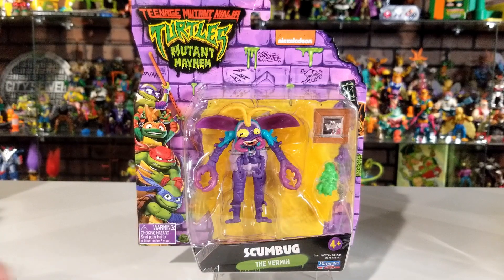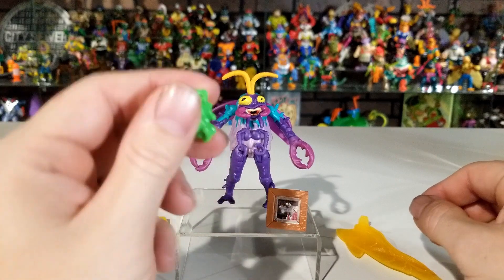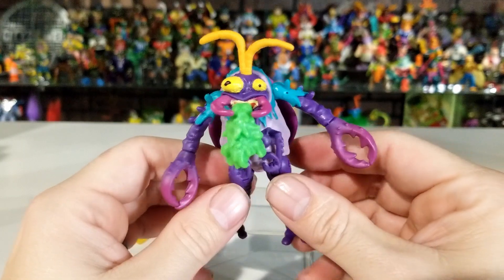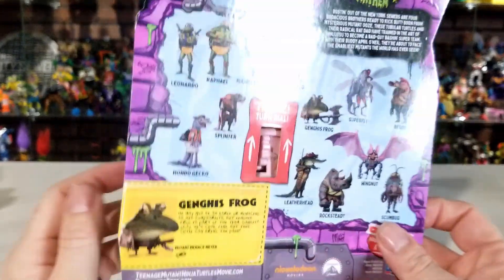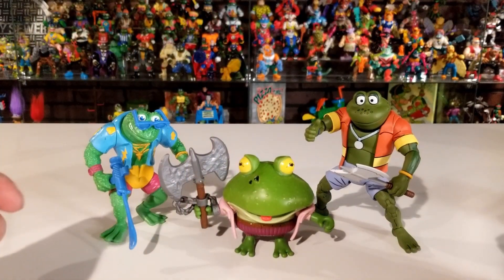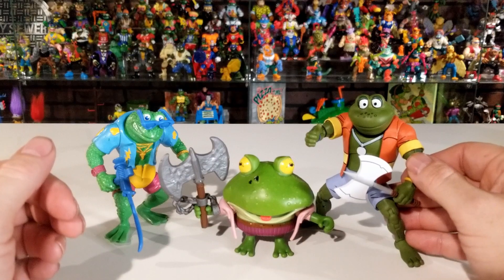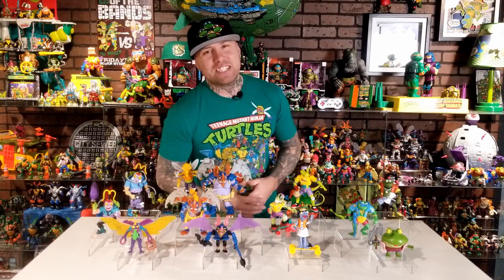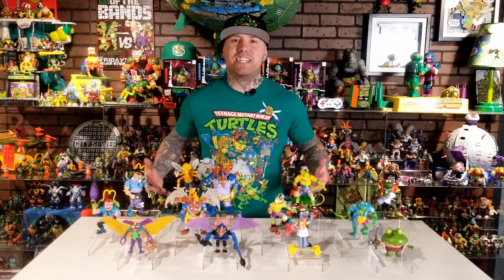TMNT Mutant Mayhem Wave 2 figures Wingnut, Mondo, Genghis and Scumbug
Looking at the New wave 2 of Teenage Mutant Ninja Turtles Mutant Mayhem  movie figures by Playmates.